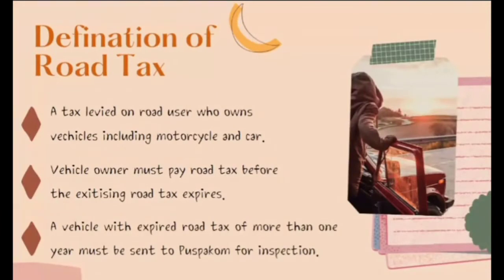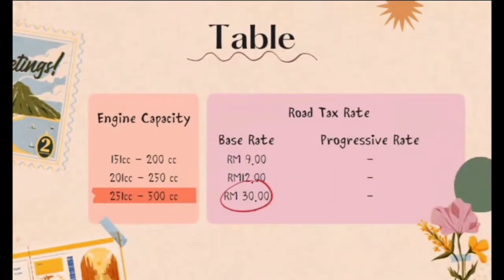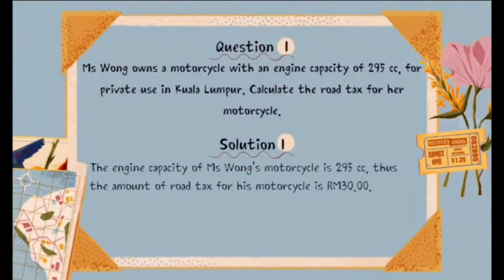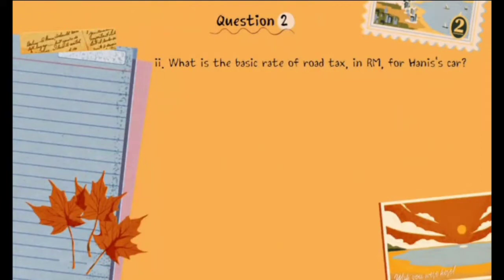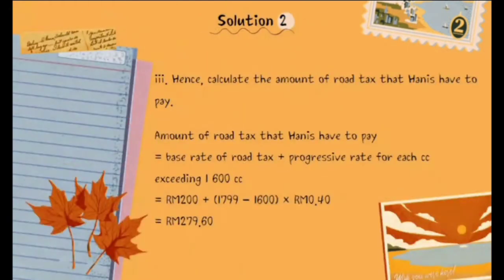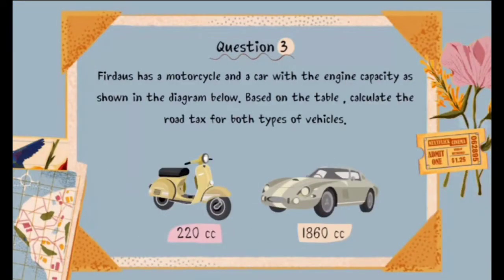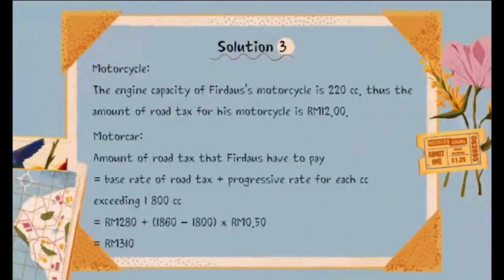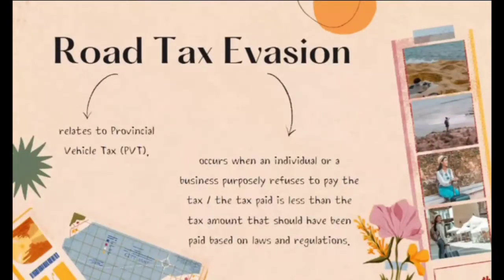2022 Taxation - Road Tax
Presentation prepare by
Per Ga Yan, Chua Jaroe, Chin Zhi Xian and Cheong Mun Shan
(5 Courteous, 2022)